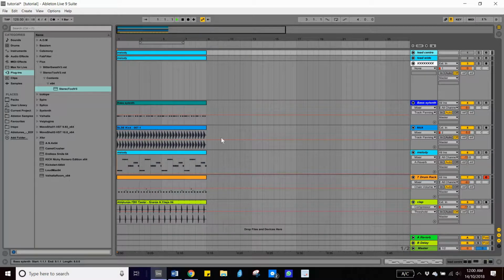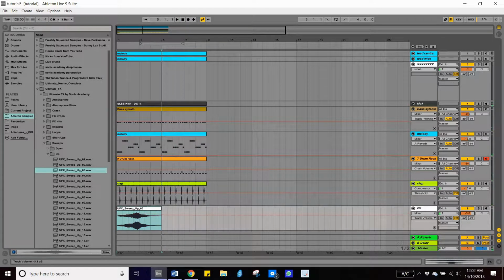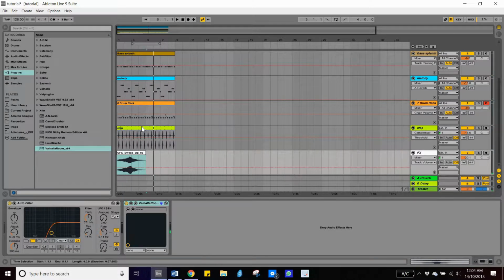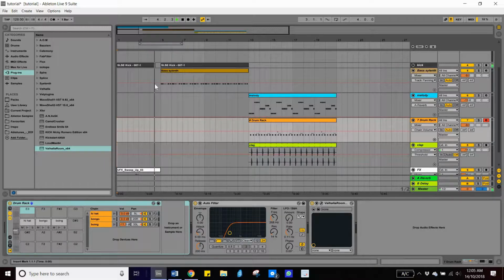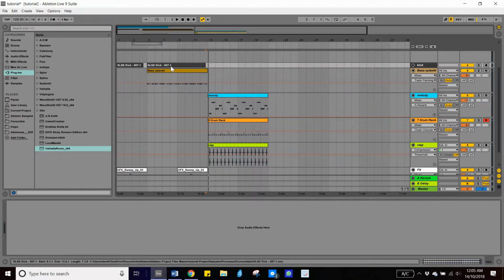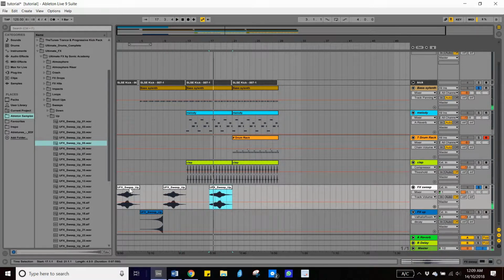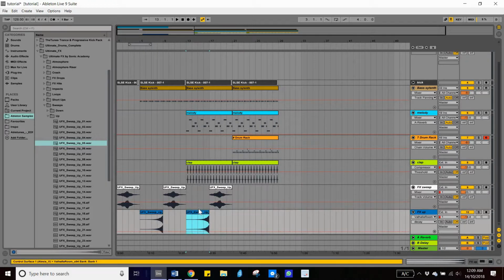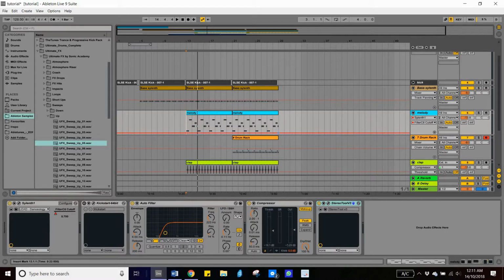12. FX and Arranging